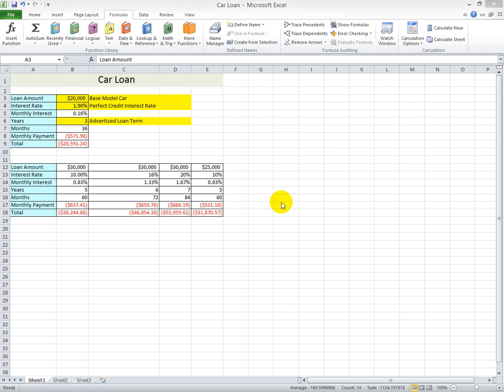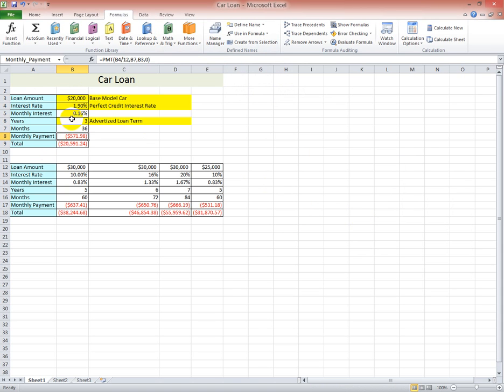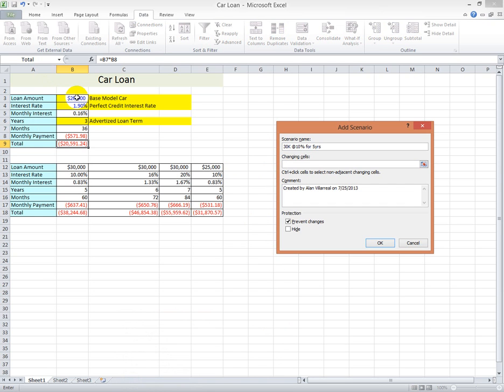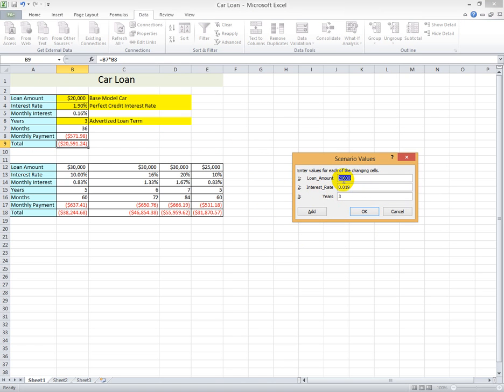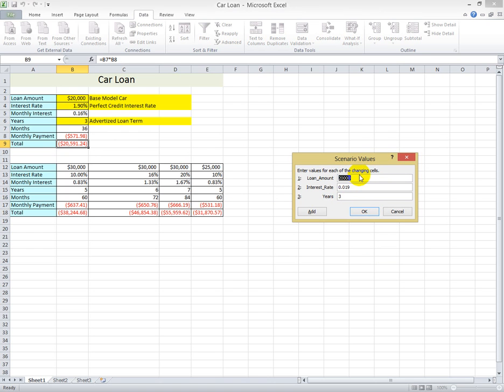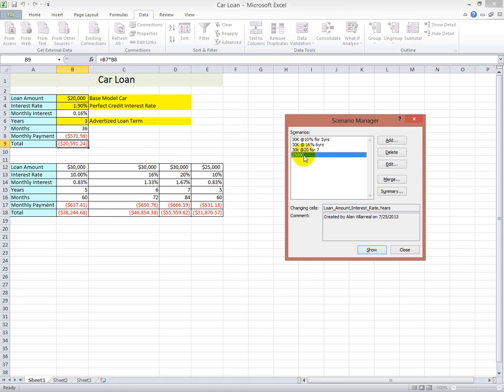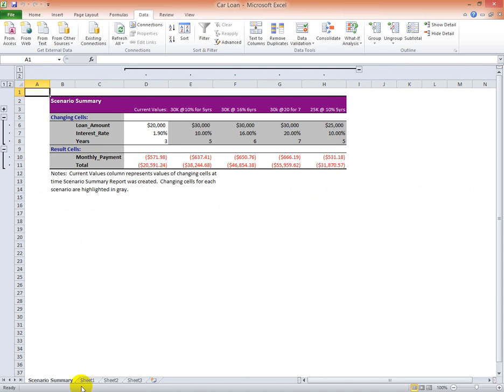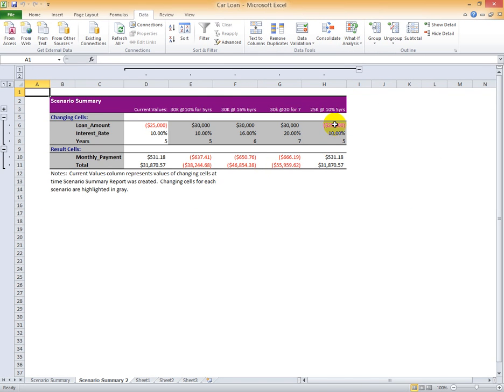Using Scenario In Microsoft Excel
How to Use Scenario Manager in MS Excel